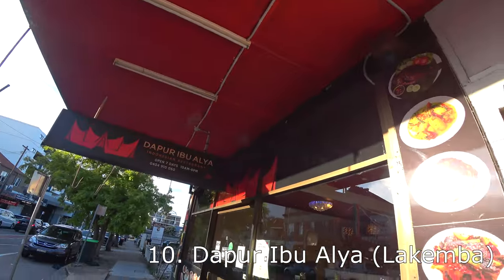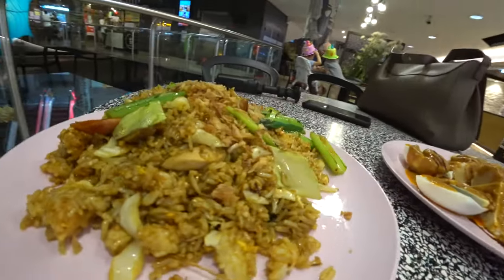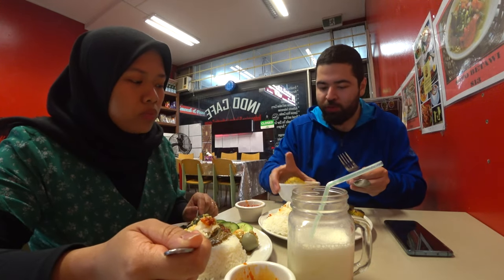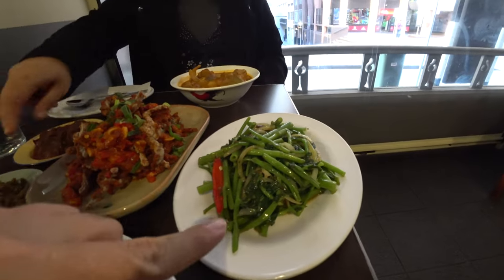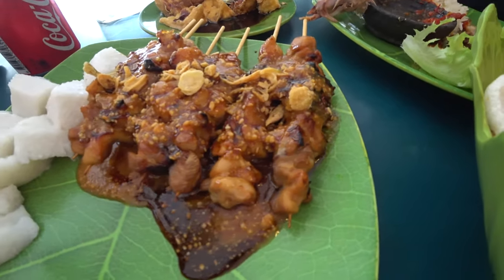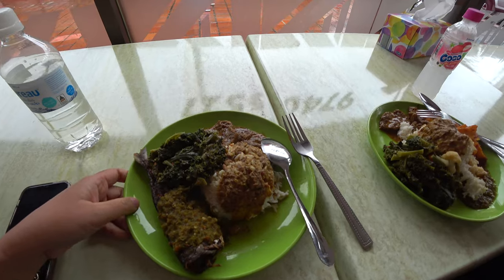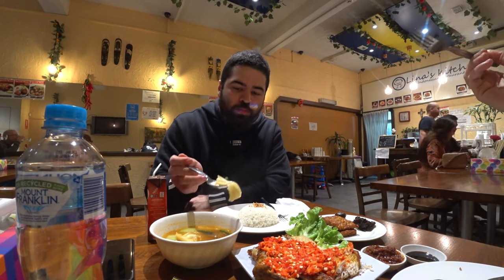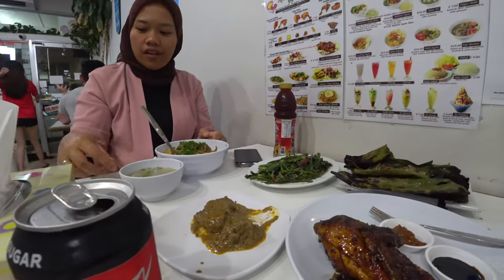Top 10 Indonesian Restaurants in SYDNEY | Ultimate Guide to Indonesian food in Sydney Australia - 4K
This is the ultimate guide to Indonesian food in Sydney !! We visit our top 10 favorite Indonesian restaurants and share them with you in this video.

Let us know your favorite restaurants in the comments below!

Restaurants mentioned :

Dapur Ibu Alya - 41 Haldon St, Lakemba NSW 2195

Rumah Makan Petok Petok - Shop 202 Mandarin Centre Foodcourt, 65 Albert Ave, Chatswood NSW 2067

The Sambal - Shop a/432 Kent St, Sydney NSW 2000

Ayam Bakar 7 Saudara - 34 Penshurst St, Penshurst NSW 2222

Lina's Kitchen - 411 King Georges Rd, Beverly Hills NSW 2209

Ayam Goreng 99 - 464 Anzac Parade, Kingsford NSW 2032